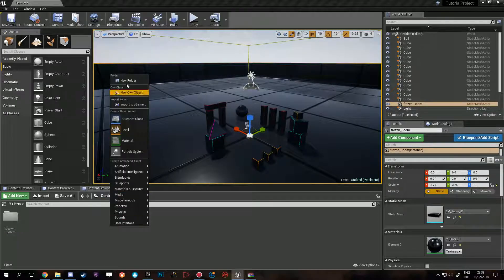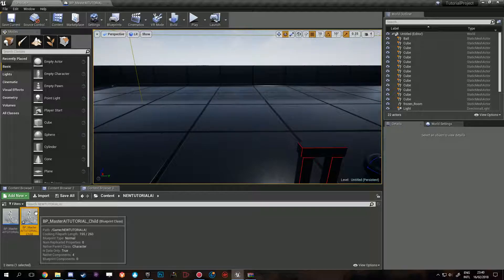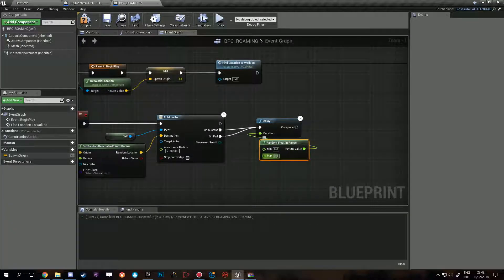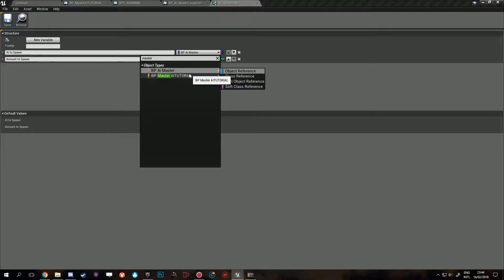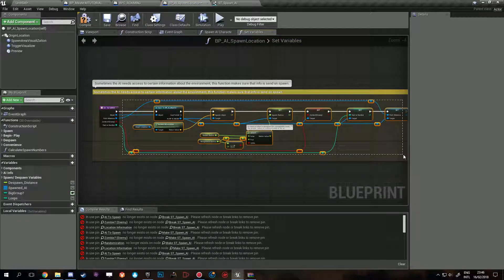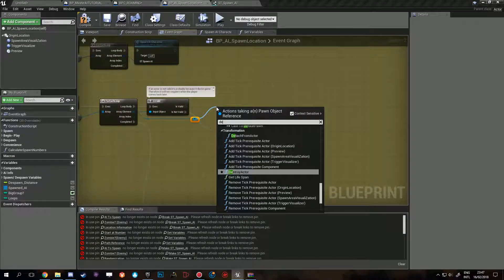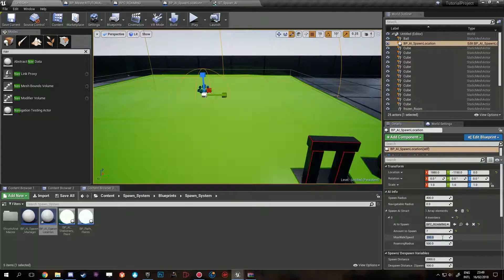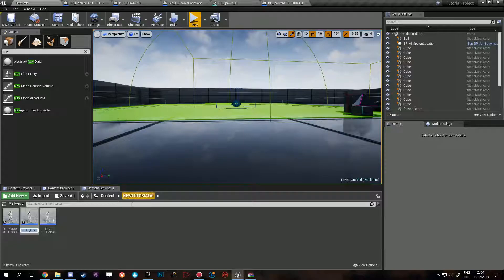OWS-FAQ- Adding your own AI to the spawn system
You are a developer that does AI the proper way! you want to add normal blackboard ai to the spawn system. Hopefully this video can show you a introduction to making this happen!

Open World AI Spawn system:
An easy to use spawn system that will save you a lot on performance in open world games.
Spawning and despawning are both taken care of by the blueprints in this project, example AI is also included.

(Intentionally kept some spawn distances smaller so you get to see the AI spawn)